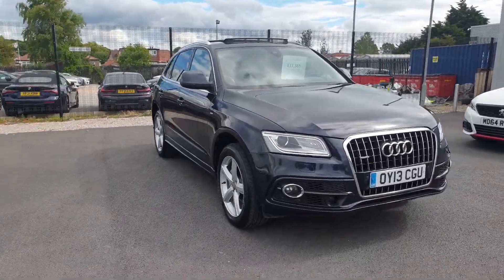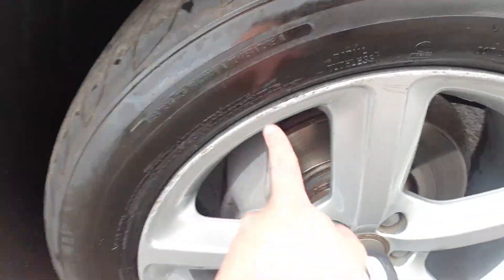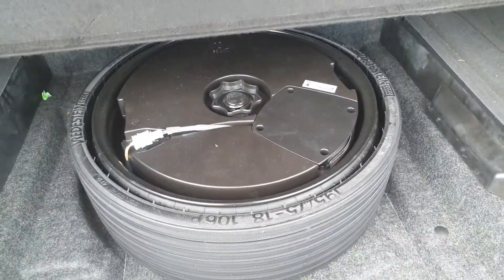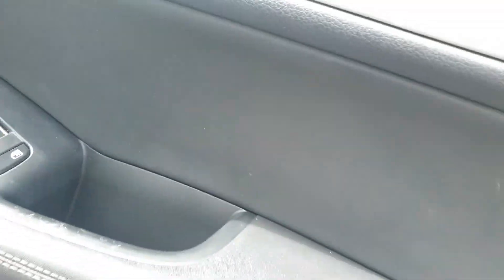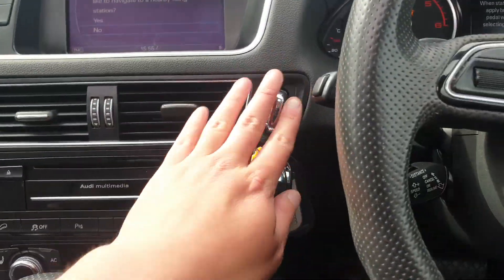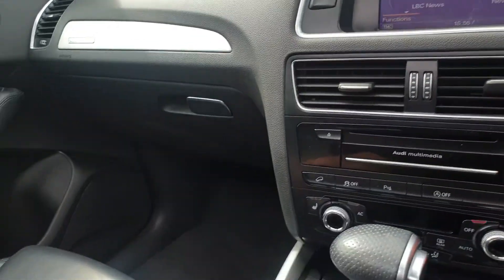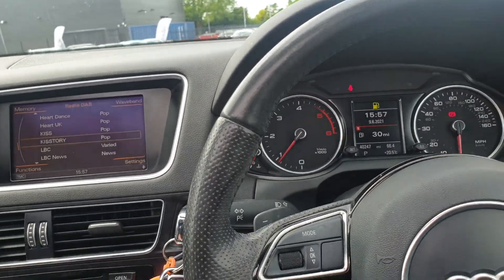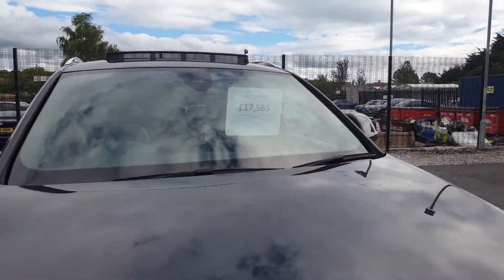Audi Q5 2013 2.0 TDI S line S Tronic quattro (s/s) 5dr | Southport Automart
Audi Q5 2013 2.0 TDI S line S Tronic quattro (s/s) 5dr.
This vehicle comes with:
Technology Package Advanced
Panoramic Sunroof With Dark Tinted Glass
Advanced Key
Metallic Paint
19in x 8J 5 - Spoke Design Alloy Wheels with 235/55 R19 Tyres with Locking Wheel Bolts
Anti - Theft Device Thatcham Category 1 Approved
Audi Concert Radio - CD Player with MP3 Compatibility, 6.5in Colour Centre Console Screen, Incl. Aux - In Socket and Multi Media Interface
Colour Drivers Information System (DIS)
Cruise Control
Deluxe 3 - Zone Climate Control
Front and Rear Electric Windows
Hill Descent Assist
Mobile Telephone Preparation - Bluetooth Interface
Rain Sensor
Rear Acoustic Parking System

Part of Cox Motor Group, Southport Automart is a used car dealership based in Southport. Come down and visit: Southport Automart, 53-55 Southport Road, Scarisbrick, Southport,
Merseyside, PR8 5JF